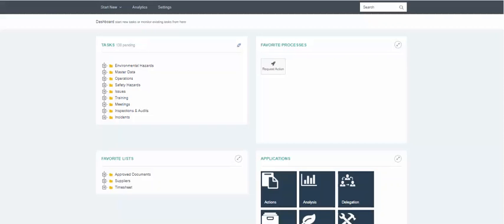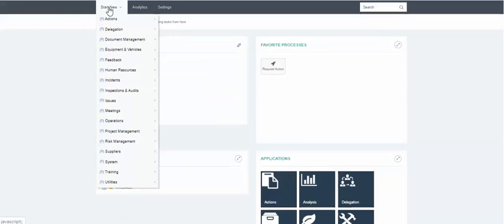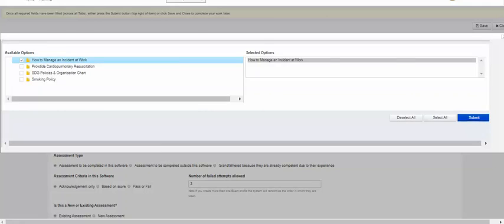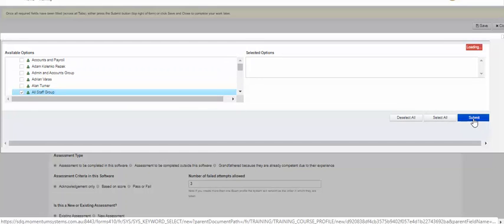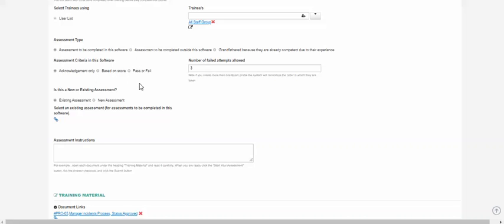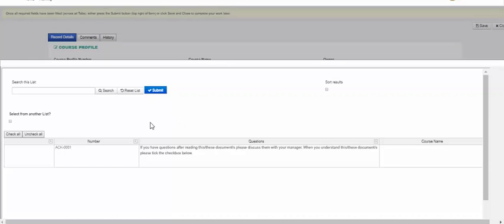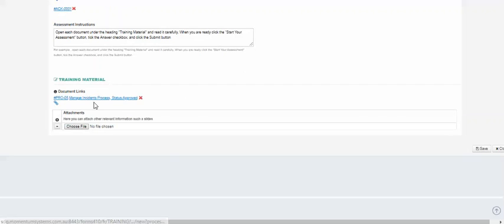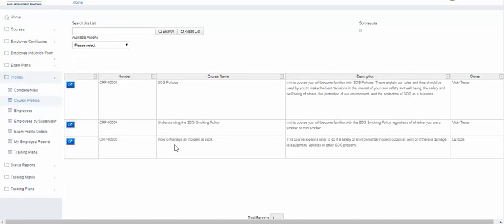SDG Training Part 2 Create a Course